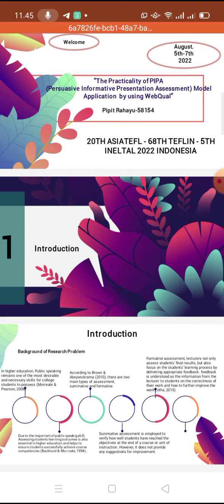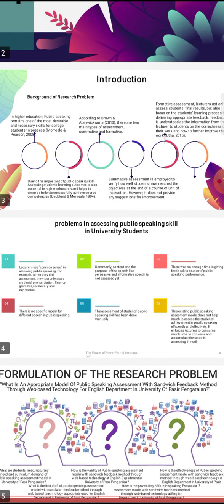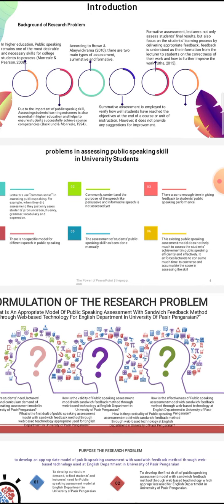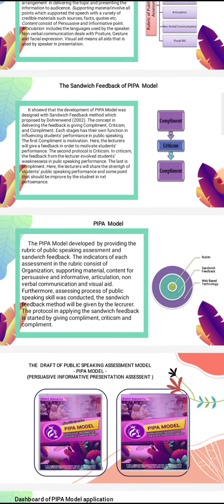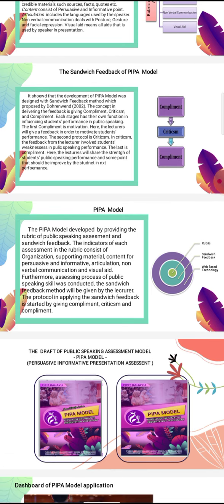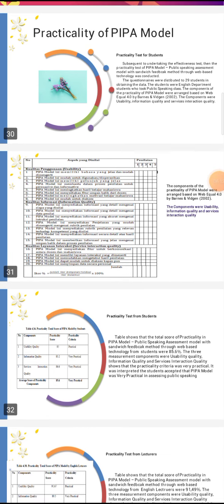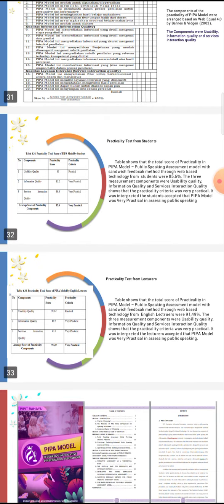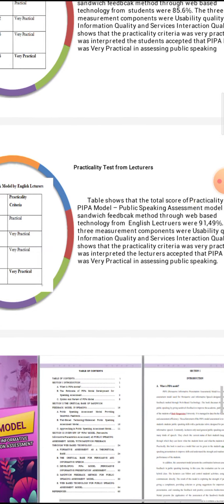58154 - Teflin Malang